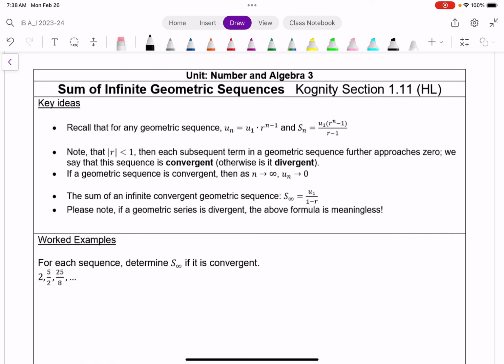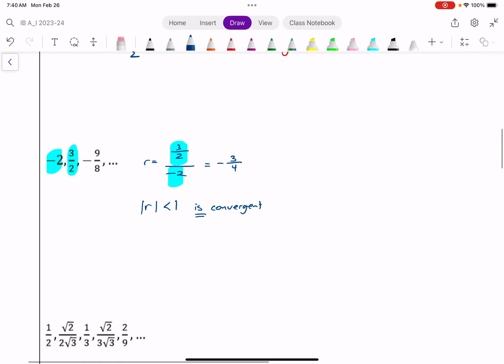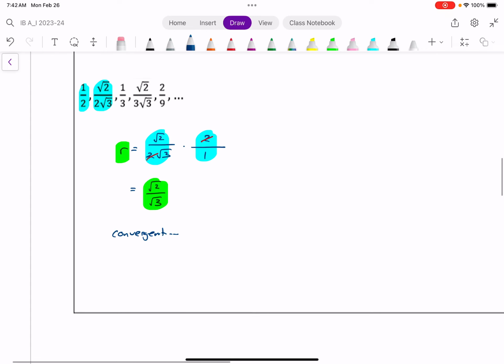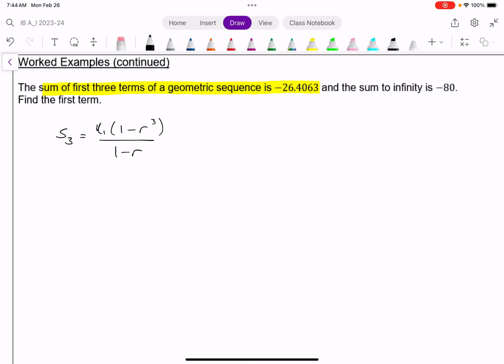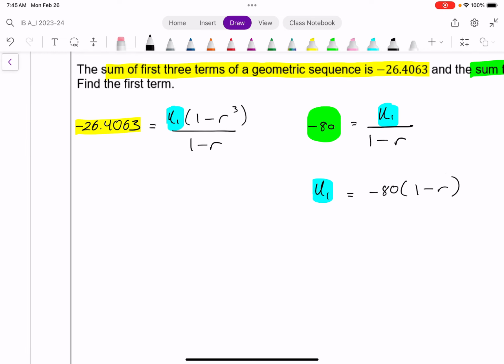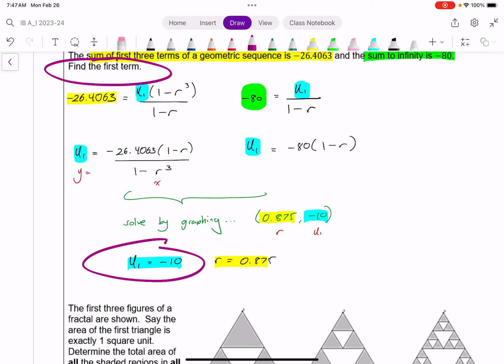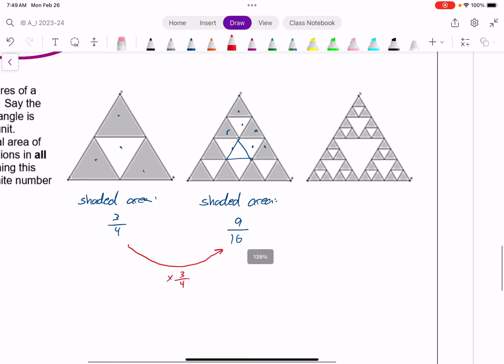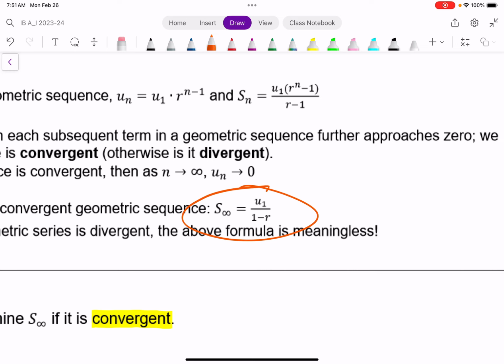I.B. Mathematics A&I Lesson 1.11 "Sum of Infinite Geometric Series" (HL)